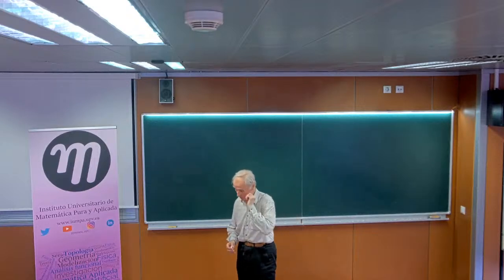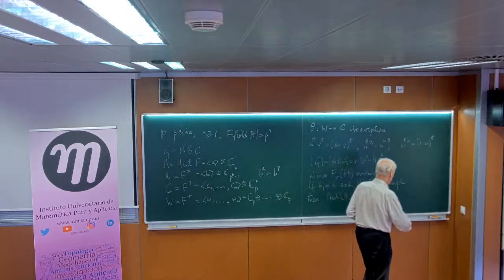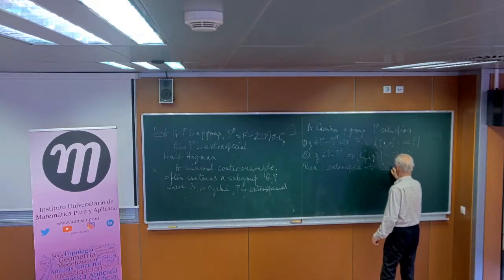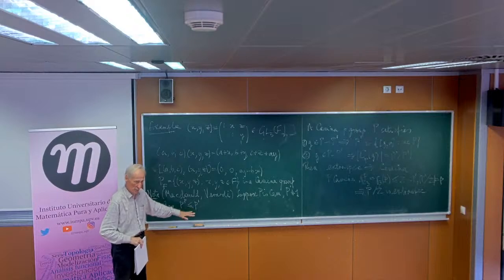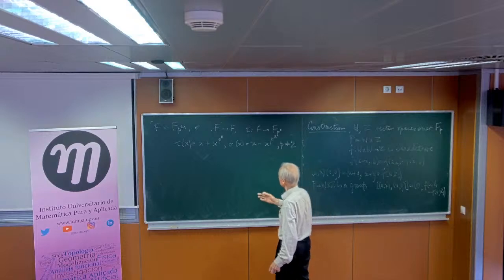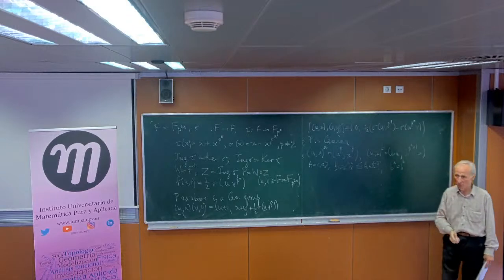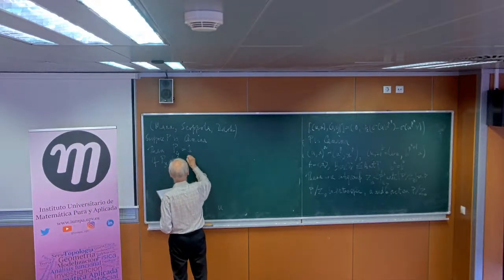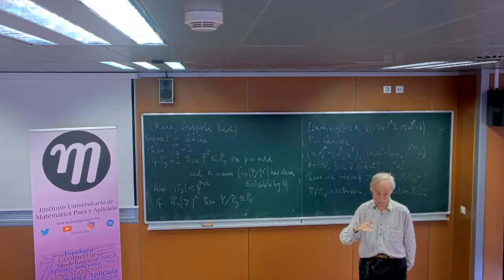Using fields to construct finite p-groups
Conferencia ofrecida por Rex Dark (National University of Ireland, Galway) en el seminario del IUMPA